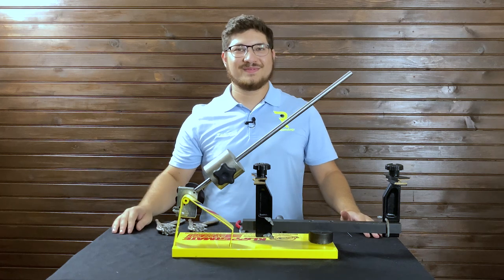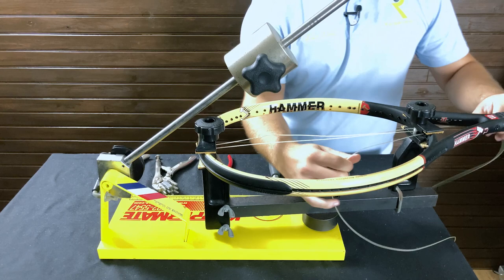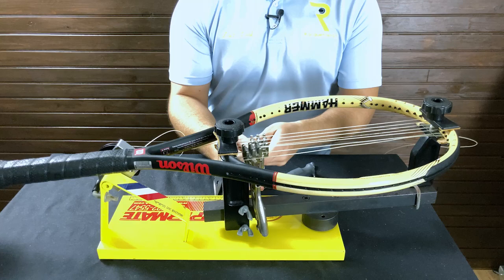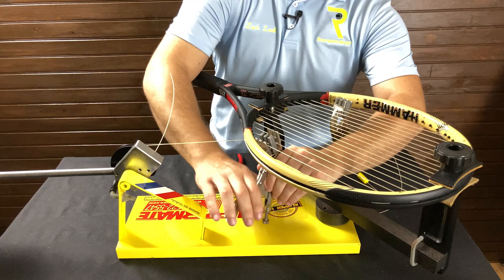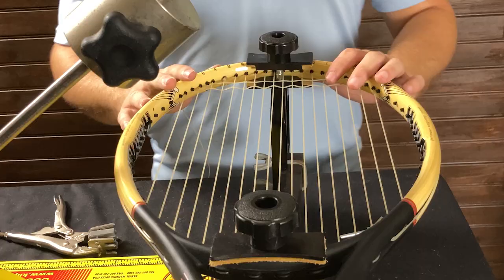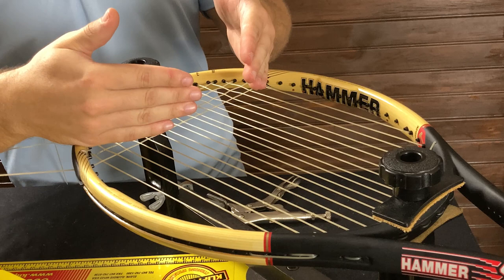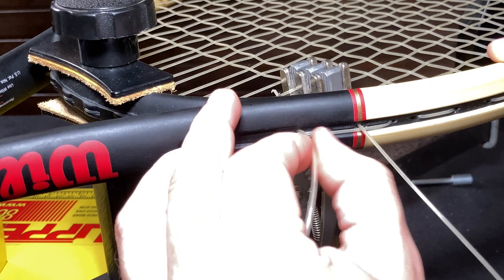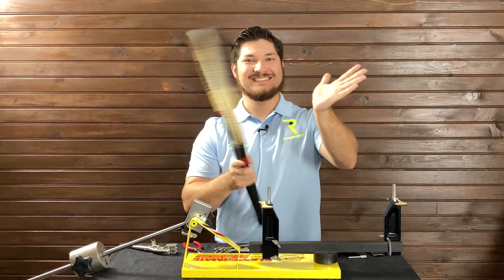Racquetology: Beginner - How To String On A Klippermate Stringing Machine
This is the very first upload of the channel hopefully you find it helpful.
I lost the audio for the first section which is why it is voiced over.

I am a Master Racquet Technician Certified through the United States Racquet Stringers Association (USRSA). I love stringing and own a lot of tennis products and want to share that passion.

Use the Klippermate Website to Look up Stringing Patterns

Interested in finding out about the USRSA come take a look at what it takes to be certified